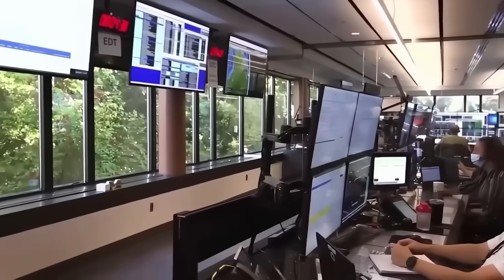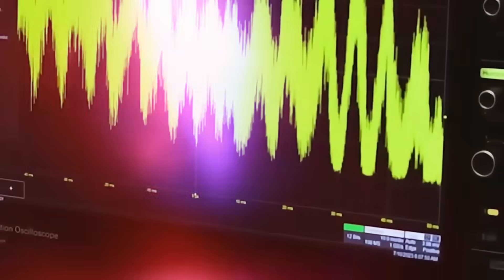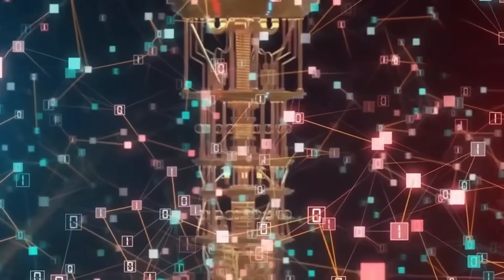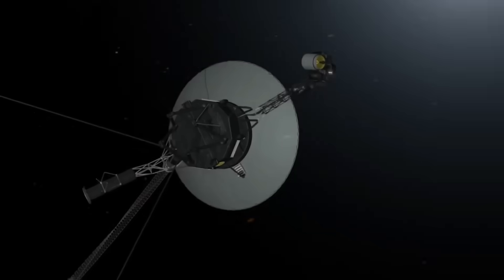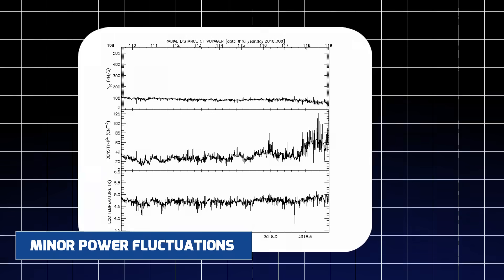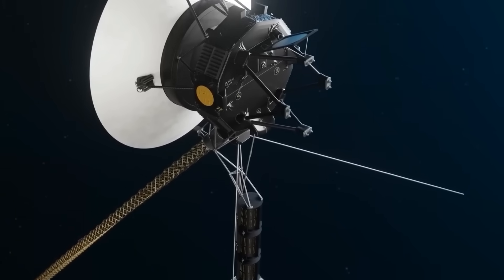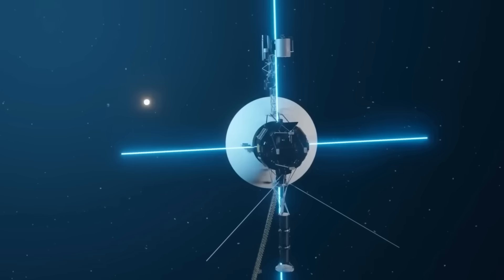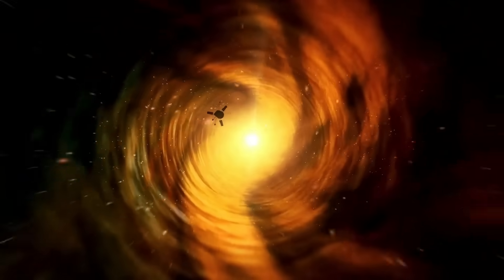Voyager 2’s Hidden Transmission JUST STOPPED THE WORLD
Voyager 2, NASA's famed spacecraft launched in 1977, has just returned a mysterious new communication that has scientists stunned and the globe in wonder. As it floats across interstellar space more than 12 billion miles from Earth, a previously unknown signal has been detected—one that does not match any of the regular cosmic noise or expected data patterns. Experts at NASA's Deep Space Network hurried to analyze the unexpected surge of information, and what they discovered has raised serious concerns about what Voyager 2 is really encountering in the vast, undiscovered realm beyond our solar system.

In this video, we delve into the transmission's details—what makes it so odd, what scientists feel it could represent, and why it's sparking global speculation. Could Voyager 2 have discovered something never before seen in space? Are we looking at a natural event, evidence of intelligent life, or something much more incredible? Join us as we dissect every piece of evidence, investigate the explanations provided by astrophysicists, and consider the scary possibilities behind this hidden communication from the edge of the cosmos.

This unanticipated discovery occurs decades after Voyager 2's historic flybys of Jupiter, Saturn, Uranus, and Neptune. Many felt its purpose had over, yet it appears that the universe still has things to impart. Prepare to be astonished as we learn the truth about Voyager 2's enigmatic new signal and why the entire scientific community is on high alert.